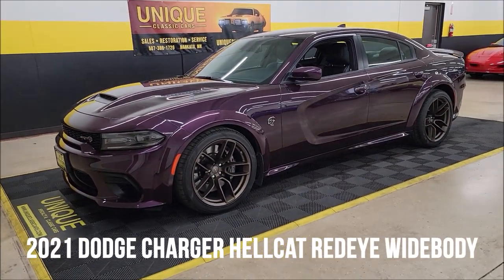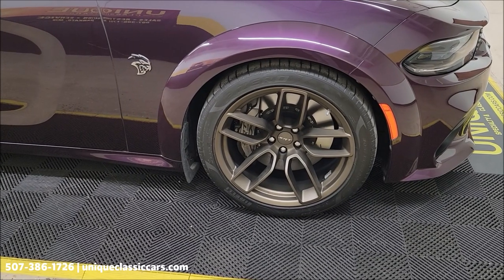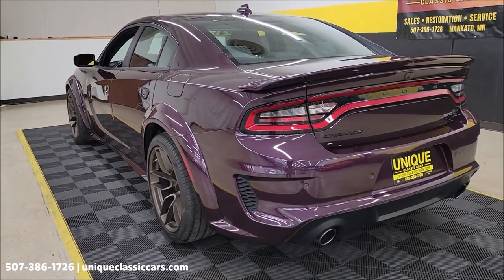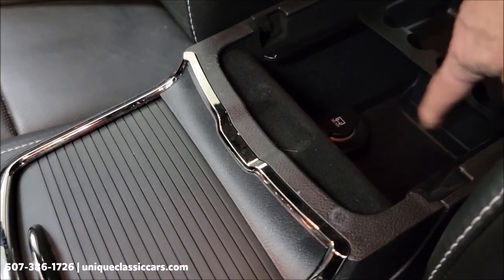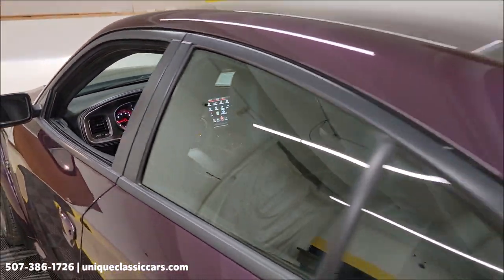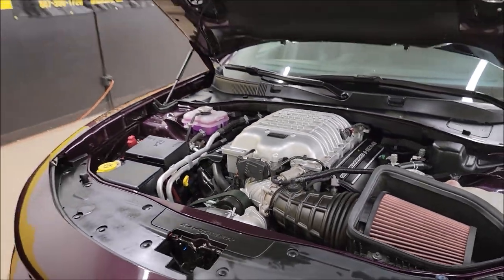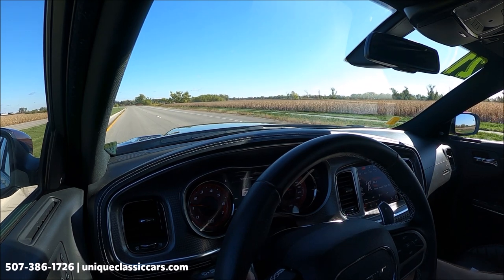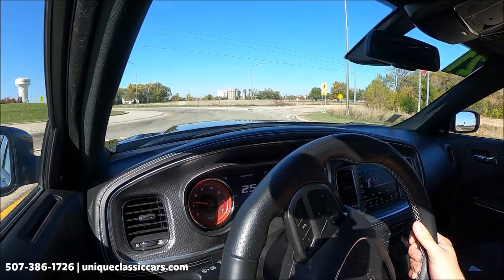2021 Dodge Charger Hellcat Redeye Widebody | For Sale - $83,900